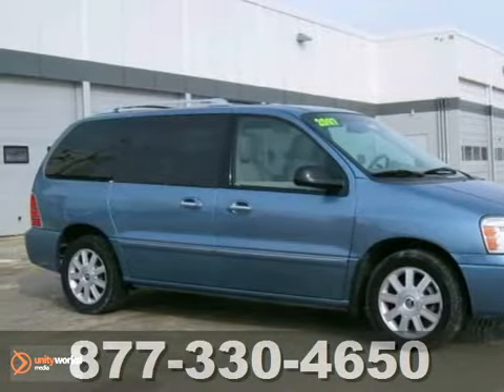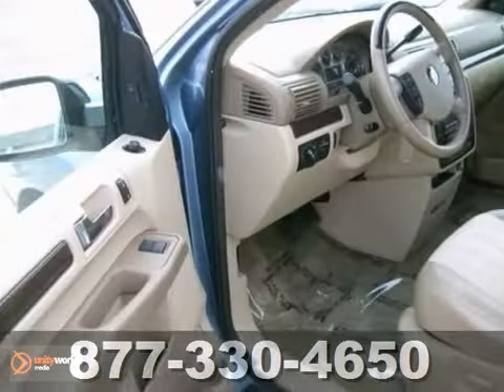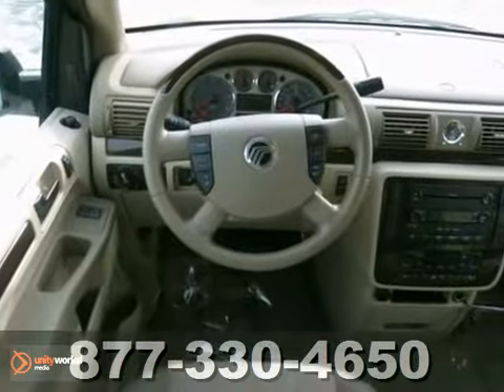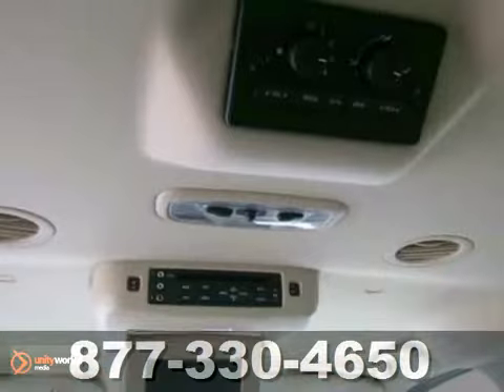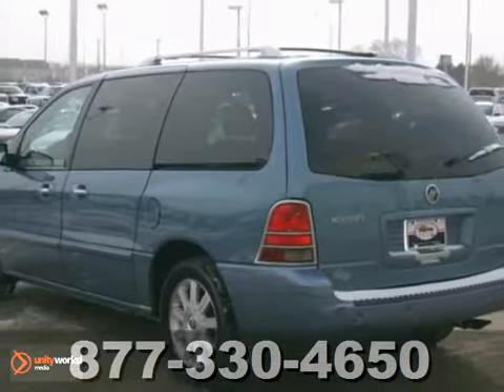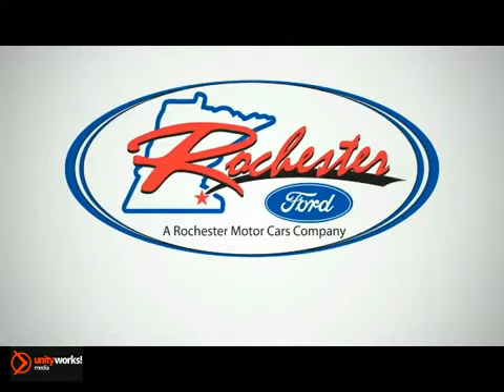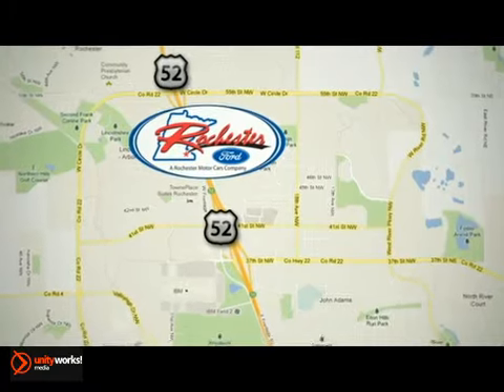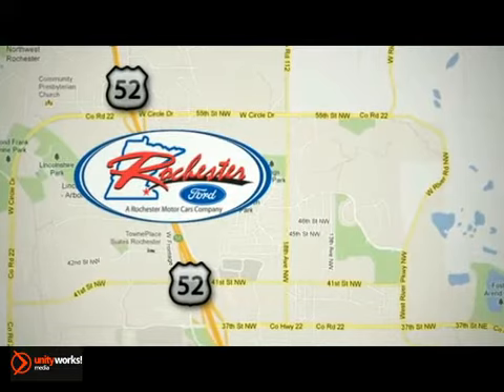2007 Mercury Monterey Rochester Minneapolis, MN A135101 - SOLD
SOLD - rochesterford.com   Call or visit for a test drive of this vehicle today!